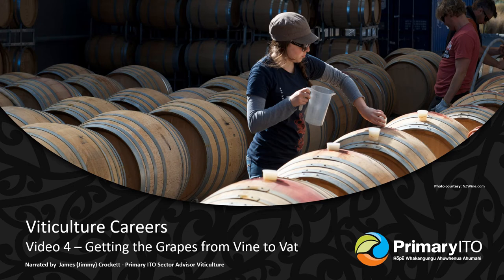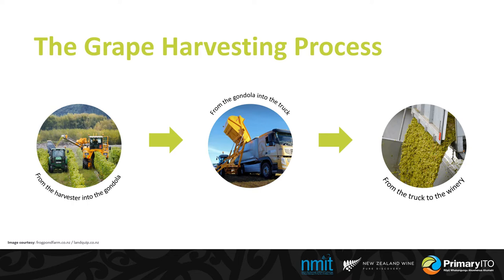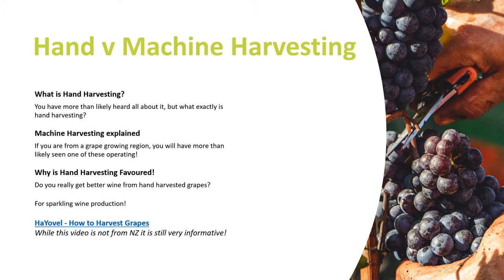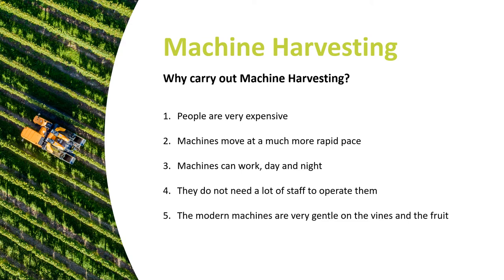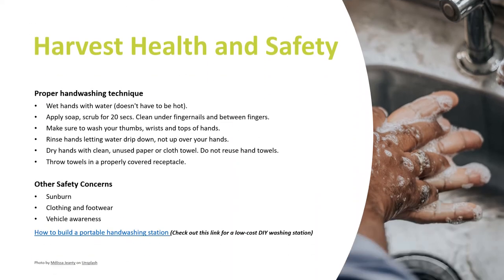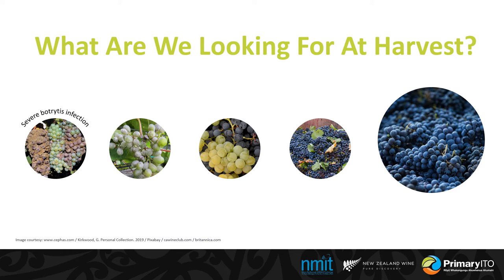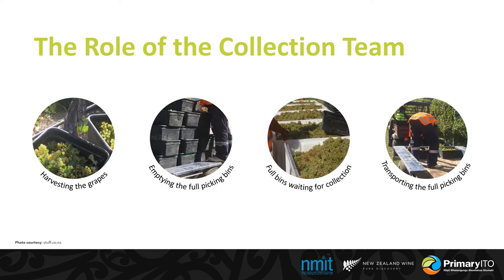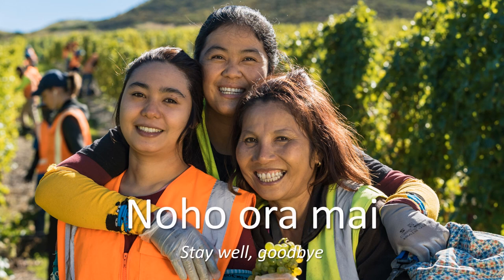Viticulture Careers 4 - Getting the grapes from vine to vat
Find out more about careers in viticulture and register your interest!